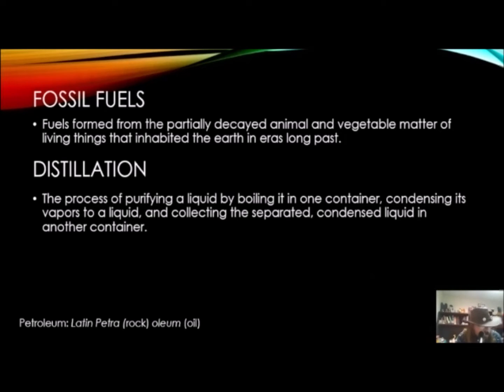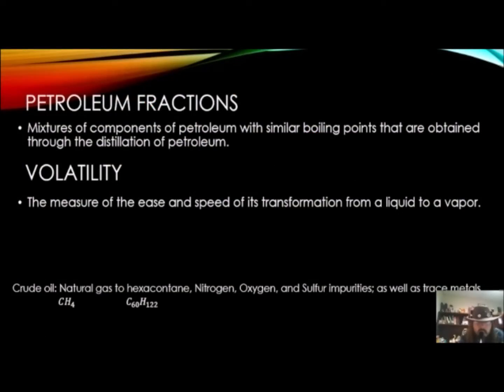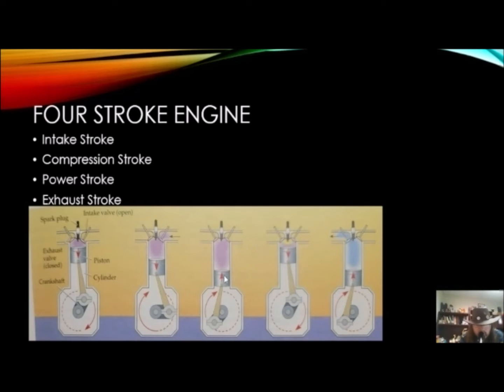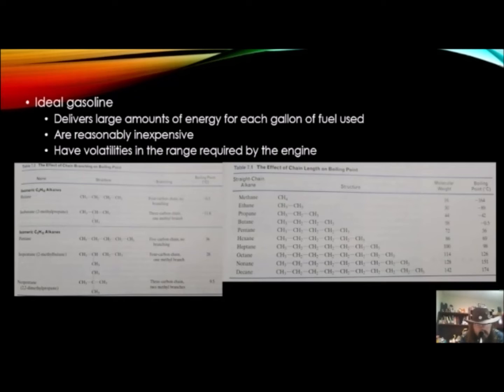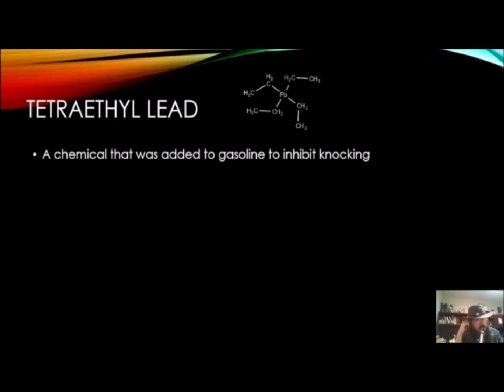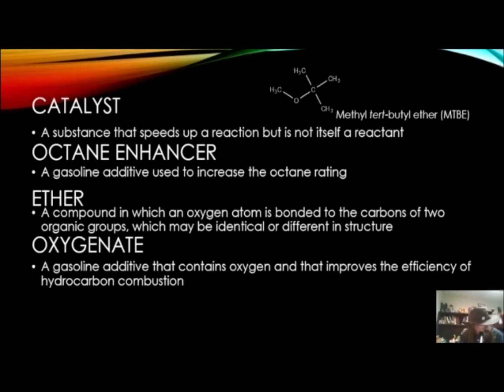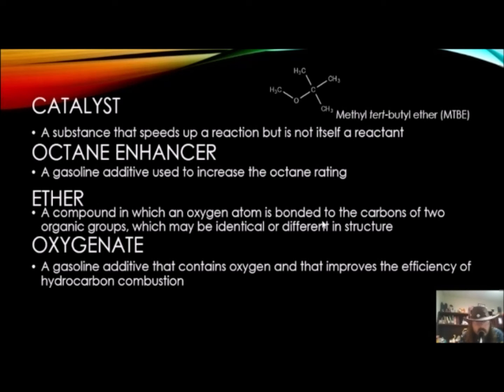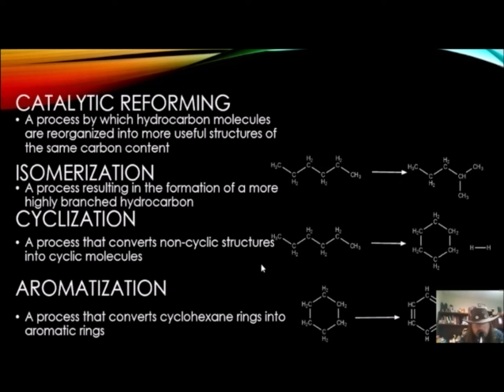CHE 100 Ch 7 Petroleum